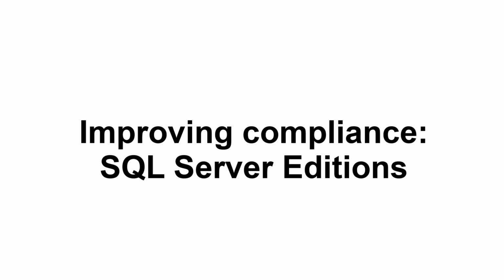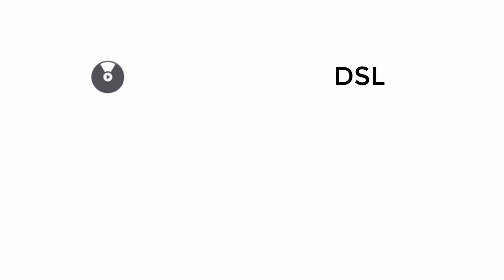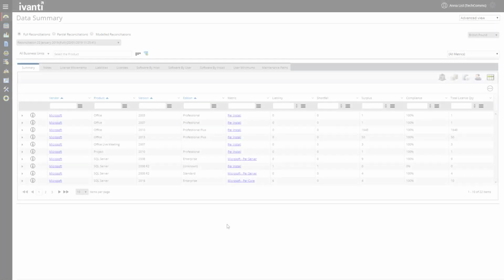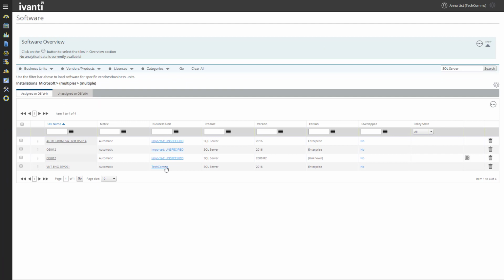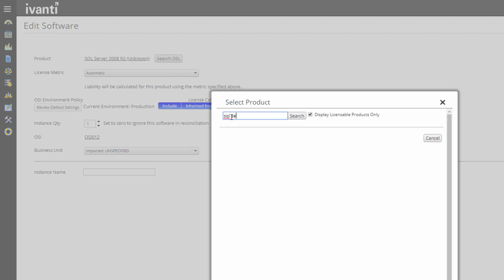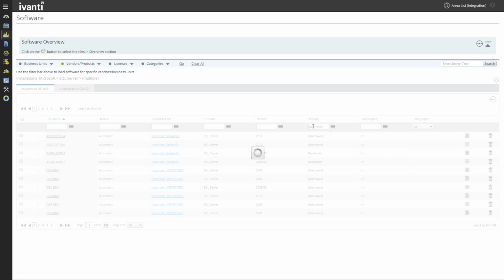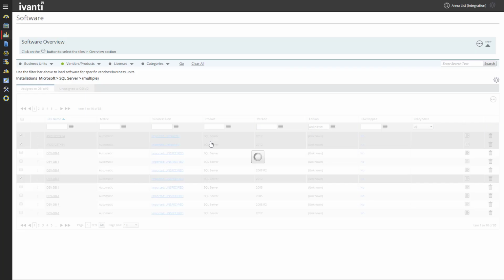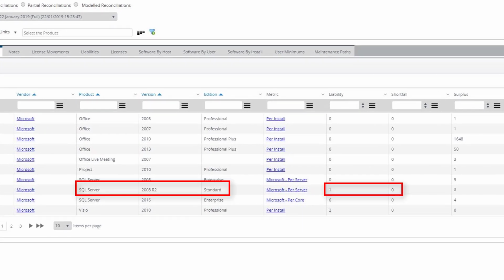Improve SQL Server license compliance by setting the edition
License Optimizer can assign the correct license to a software item only if it has matched it to a single item in the Definitive Software Library and so knows exactly what the product is, and so which license can be applied. For SQL Server, discovery tools often can't determine the edition that is installed, and so License Optimizer can't allocate the appropriate license. This video helps you to address that problem.